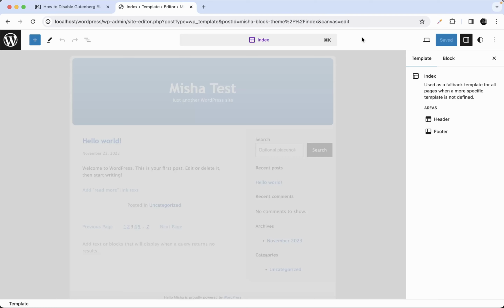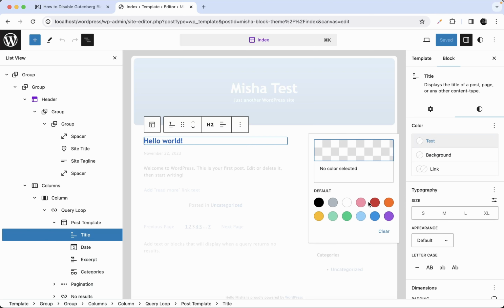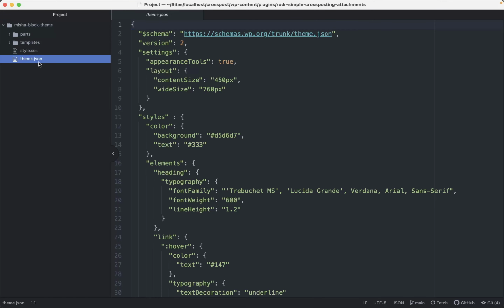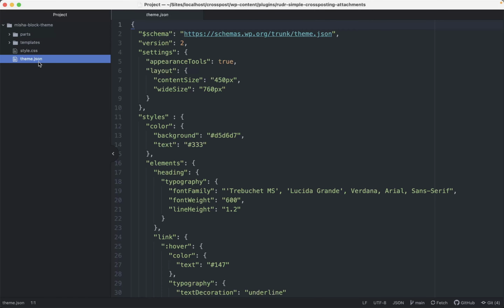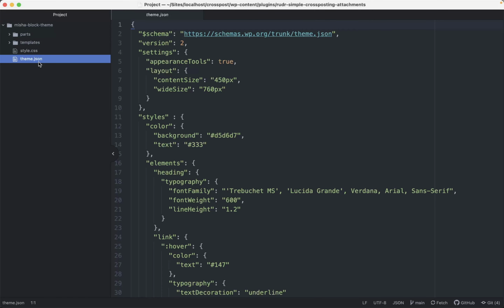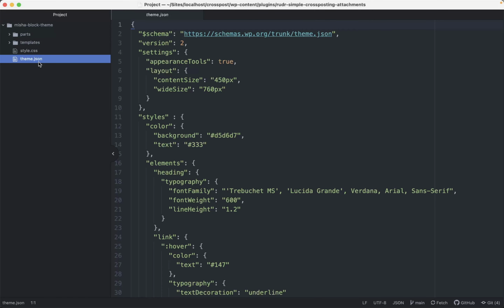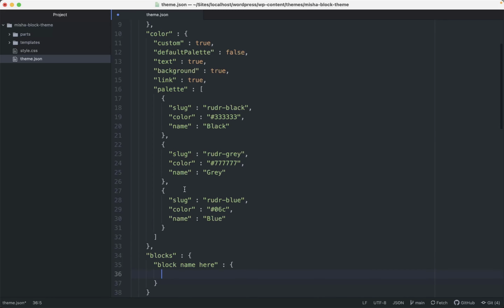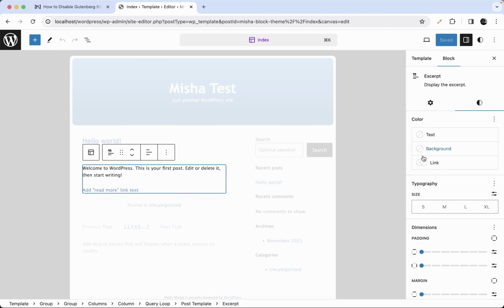Configuring Color Palettes in WordPress Block Themes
In this video we're going to talk about color settings in block themes, I will show you how you can turn on and turn off specific settings, how to customize default color palettes and how to apply settings for specific Gutenberg blocks only.

⏱️ Timestamps:
00:00 Intro
01:26 Color settings
04:07 Custom color palettes
08:27 Block-specific settings